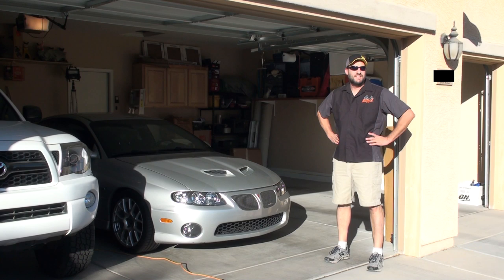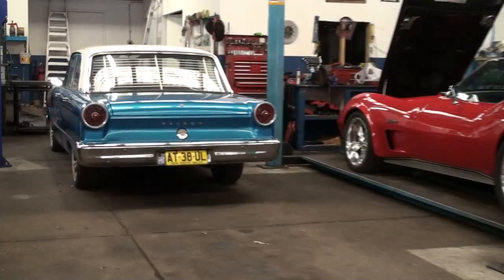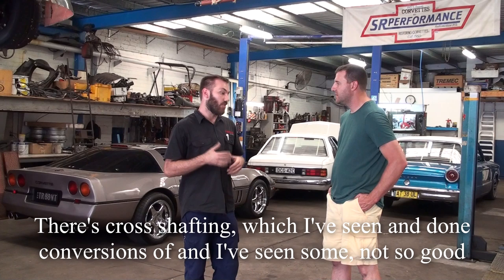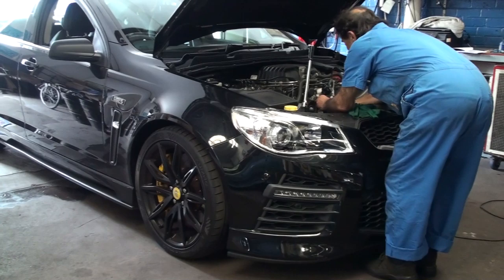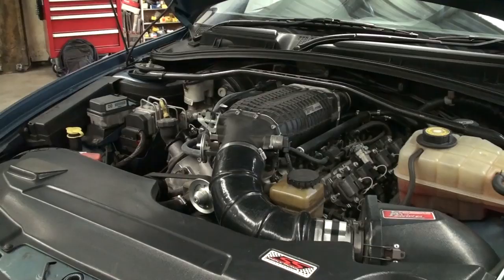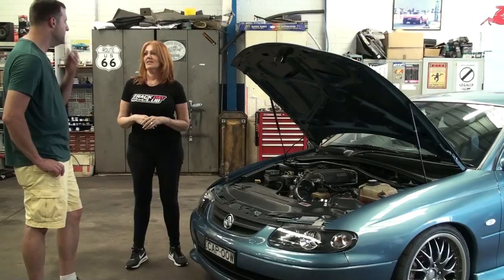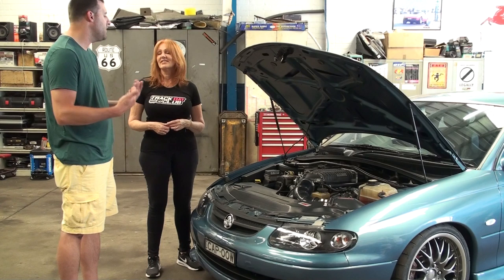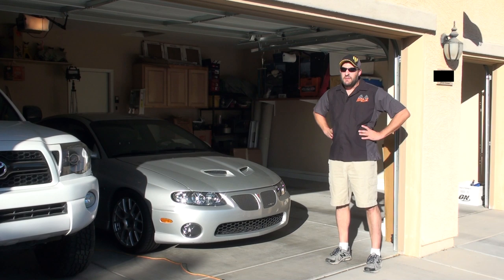Josh's Car Corner - Ep. 66 - Muscle Cars in Sydney!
In this episode, the chronicle of my trip to Australia continues with a trip to SR Performance, the mechanical sponsors of Track Day Club. I also get better acquainted with the flagship car of Track Day Club, a heavily modified Holden Monaro CV8.